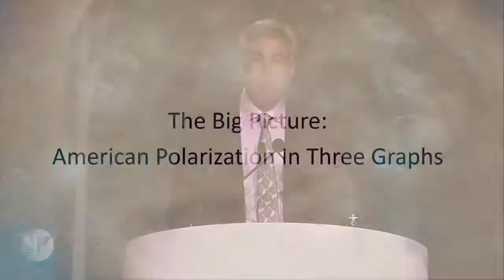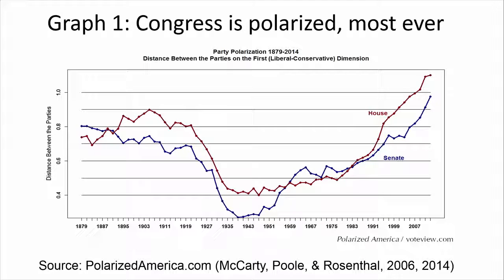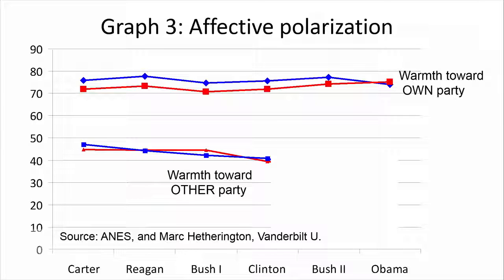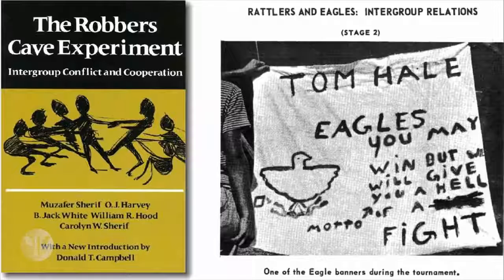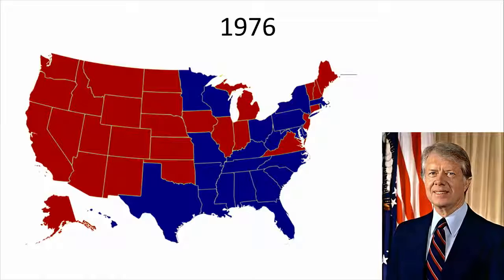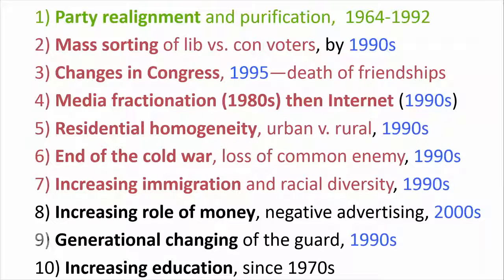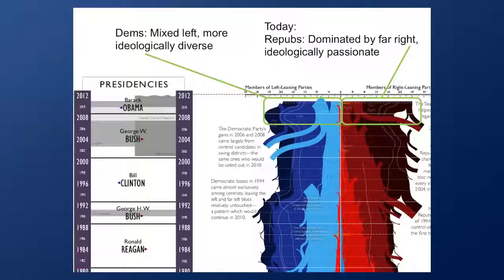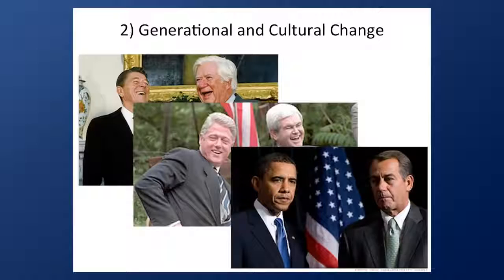How Congress (and America) became so polarized - Jonathan Haidt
Lecture at the Hauenstein Center for Presidential Studies (Oct 22, 2013) "The Righteous Mind: Why Good People are Divided by Politics and Religion":

Jonathan Haidt is a social psychologist and Professor of Ethical Leadership at New York University's Stern School of Business. His academic specialization is the psychology of morality and the moral emotions. He is author of The Righteous Mind: Why Good People Are Divided by Politics and Religion, and The Happiness Hypothesis.

He co-authored (with Greg Lukianoff of FIRE) an influential article in the September 2015 issue of The Atlantic, entitled "The Coddling of the American Mind"

He also runs Heterodox Academy which promotes viewpoint diversity at universities.